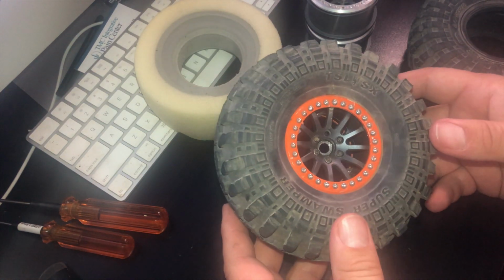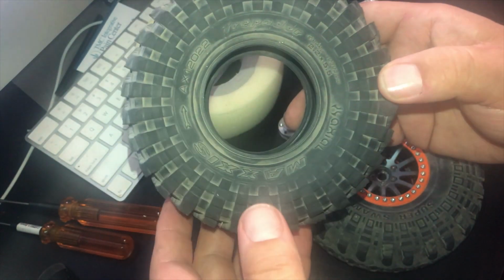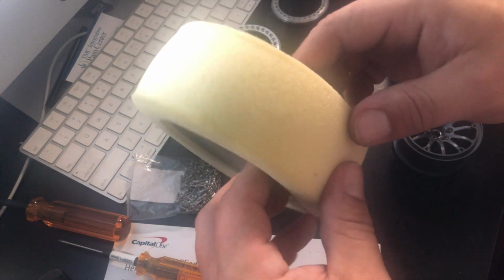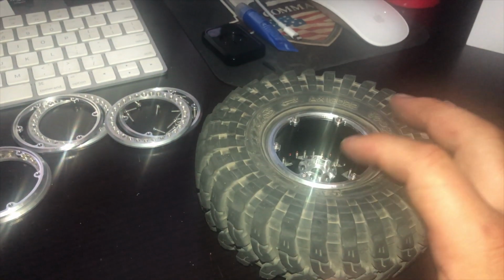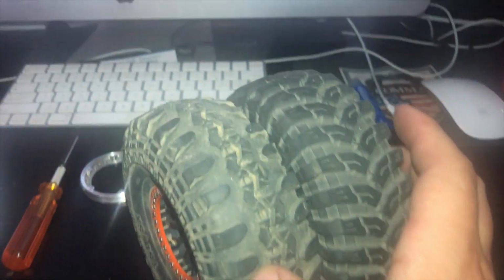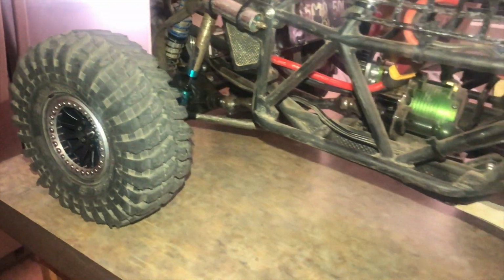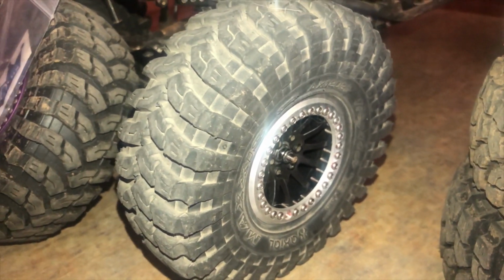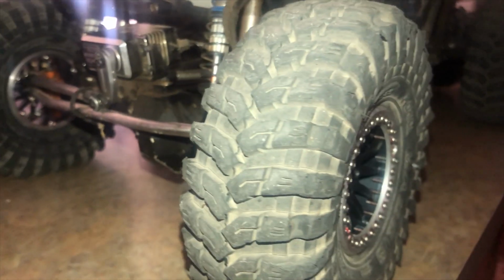RC Command Tech Tuesday New Wheels and Tires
Nothing spectacular here.  Been a while since we posted a Tech Tuesday video, so we decided to change out the rolling stock on our Bomber Bouncer.  The SX stickies that we always run are always going to be our go-to tire for racing.  However, since we moved out west, we decided to run a tire with a little bit more tread on the rocks.  We are also trying a dual-stage foam from Crawler Innovations.  Again nothing special, but we hope you'll enjoy it.